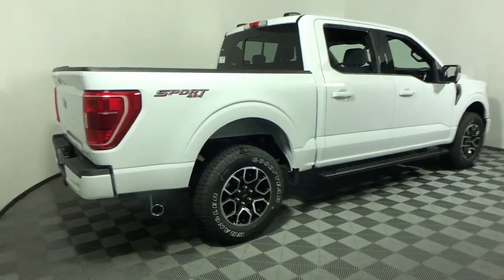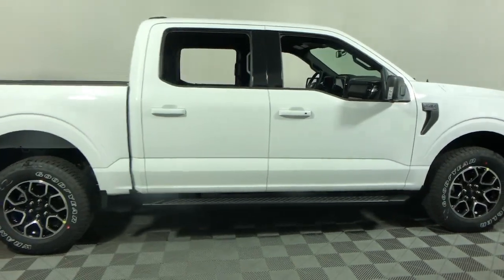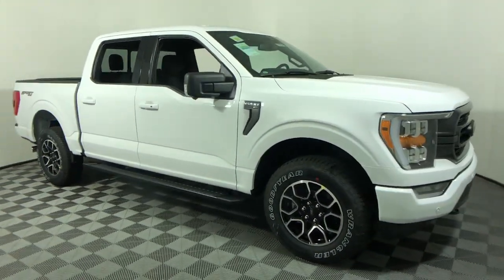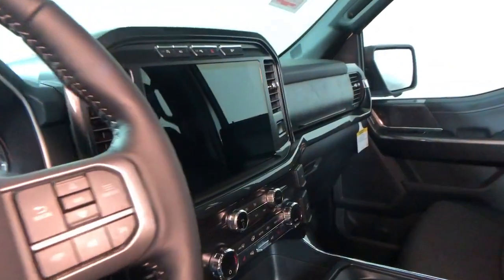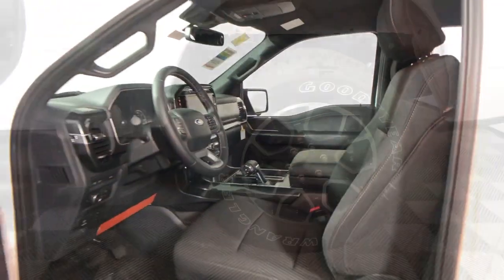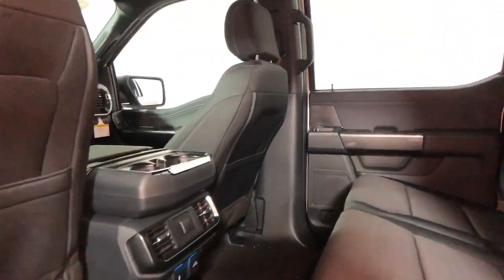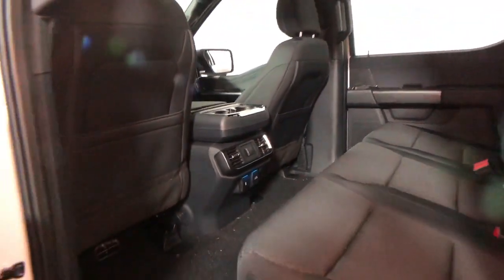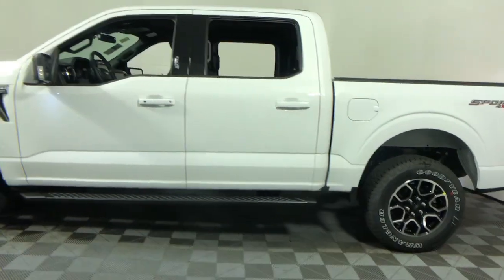2021 Ford F-150 Easton PA, Allentown PA , Bethlehem PA, Quakertown PA, Phillipsburg NJ F29053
Oxford White New 2021 Ford F-150 available in Easton, Pennsylvania at Koch Ford. Servicing the Allentown PA , Bethlehem PA, Quakertown PA, Phillipsburg NJ area.

Koch Ford
3810 Hecktown Rd